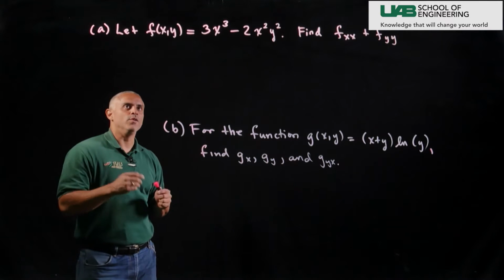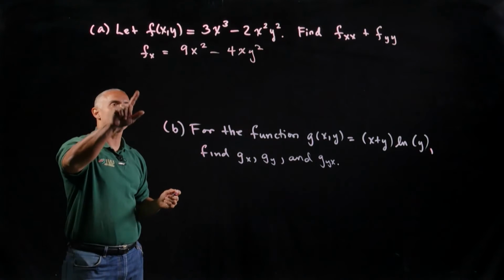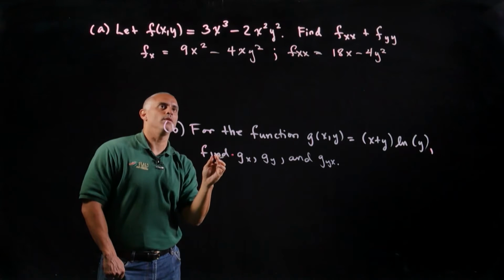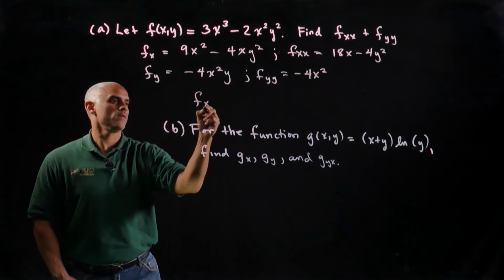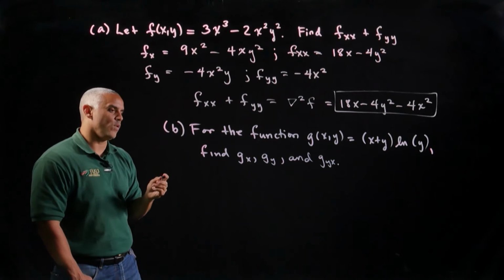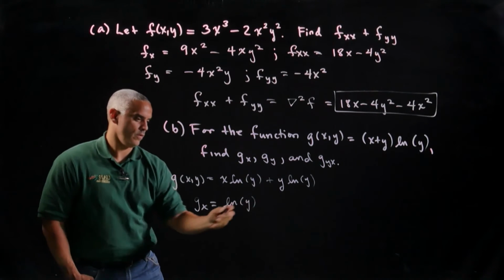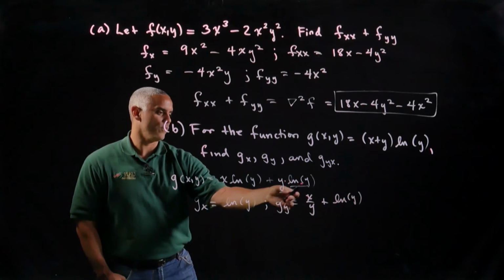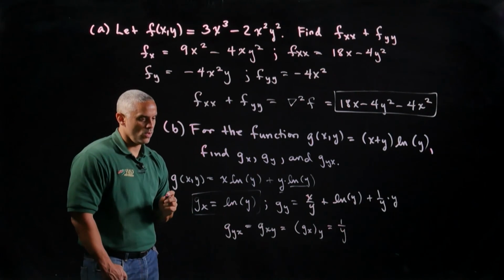Partial Derivatives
This video contains practice problems for finding the partial derivatives of basic functions.